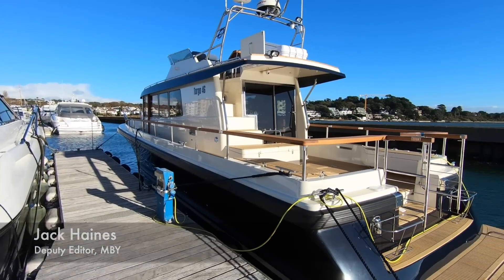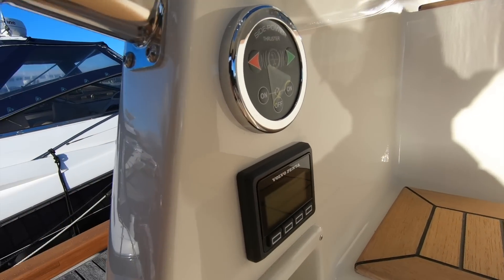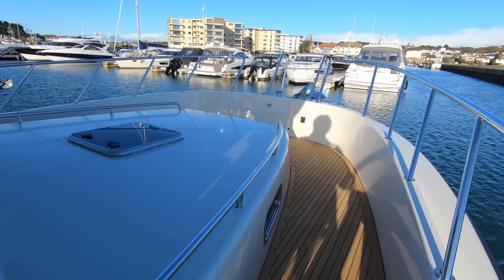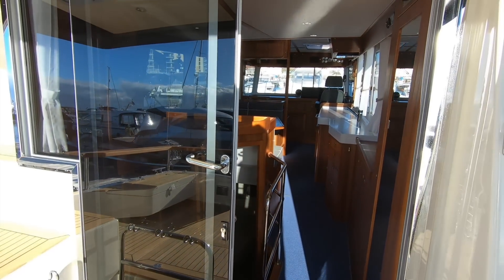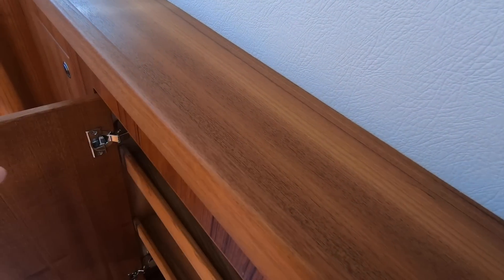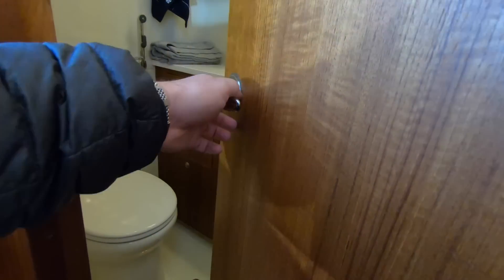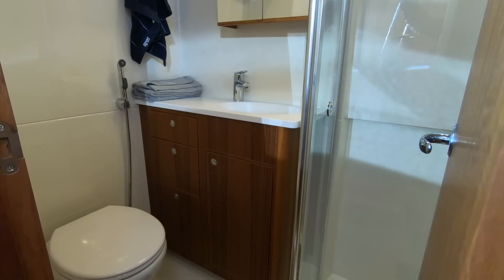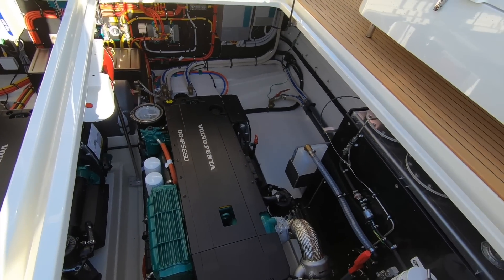Is this the toughest SUV of the sea? | Botnia Targa 46 in-depth yacht tour | Motor Boat & Yachting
MBY Deputy Editor Jack Haines gives you a guided tour of the flagship of the super tough Botnia Targa range, the 46.